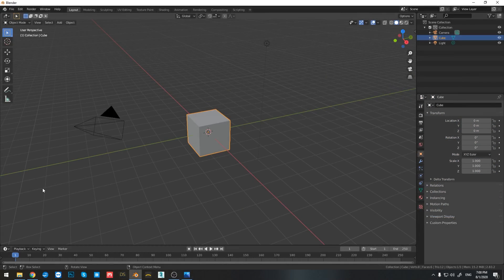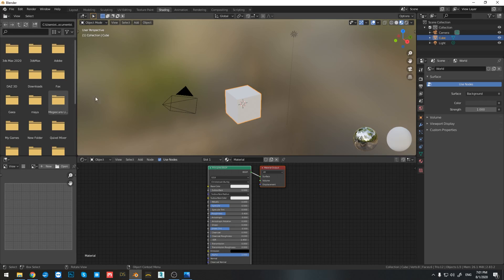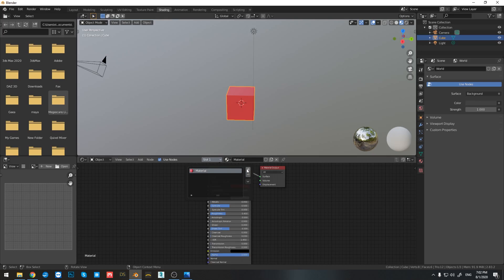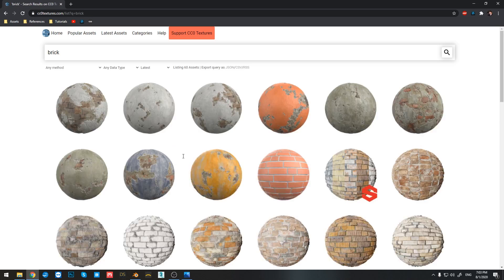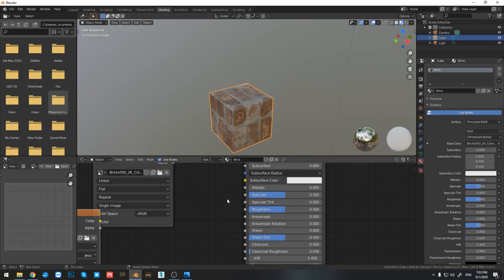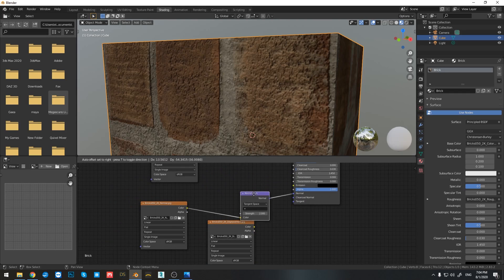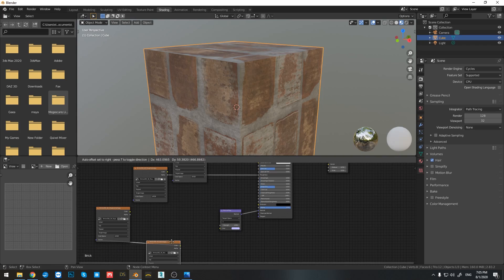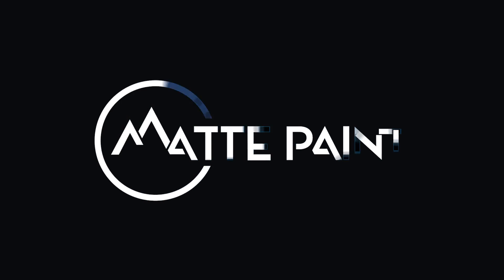Texturing & Shading: What Is Shading?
Shaders are what bring your models to life when adding a lights to your scene. A shader is responsible for many of the visual qualities of a texture. They are what make something look glossy, transparent, or hard and gritty.

To truly master realistic 3D rendering, you must understand both texturing and shading independently as well as how they work together to produce a realistic result. Nikola steps you through how to set these shaders up for traditional models and for procedural models to give them more variation and increase realism!